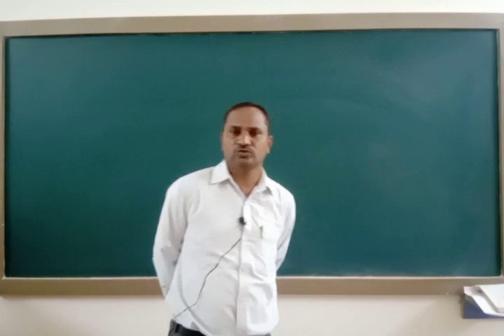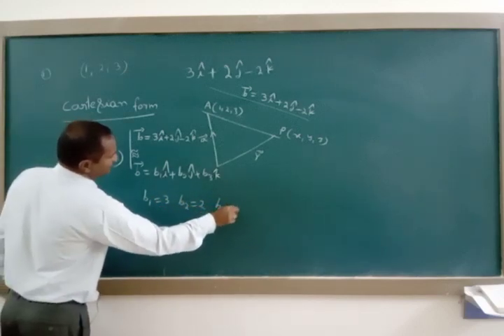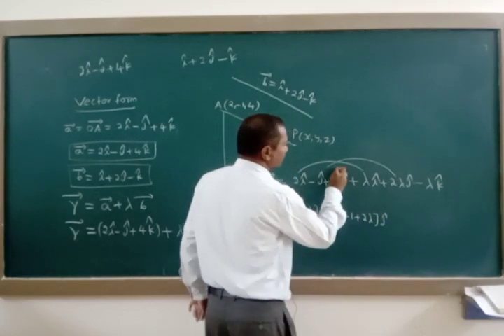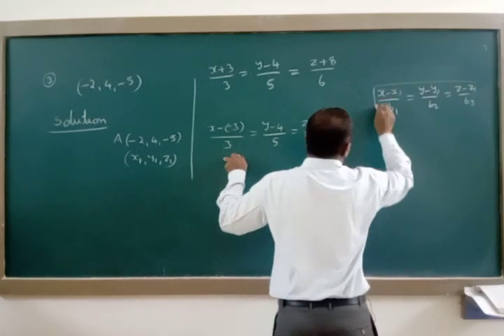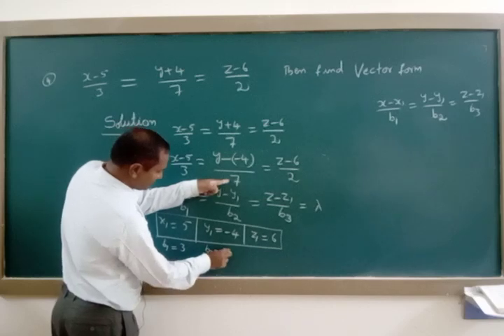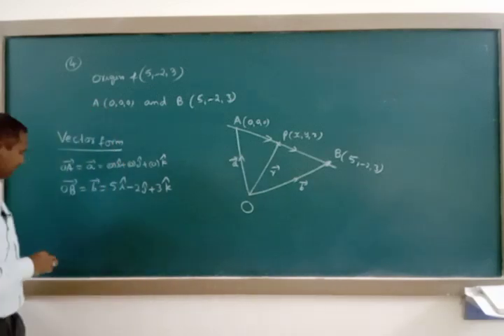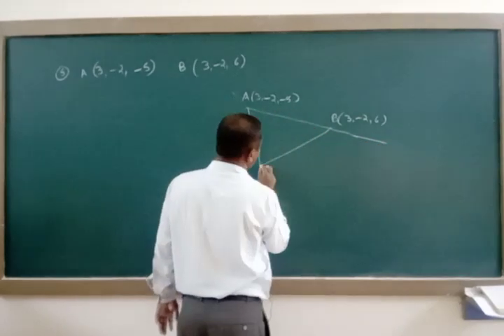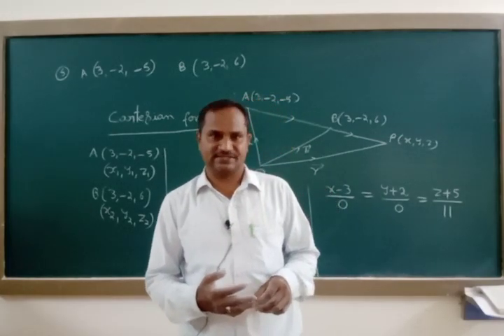3D GEOMETRY PART-5